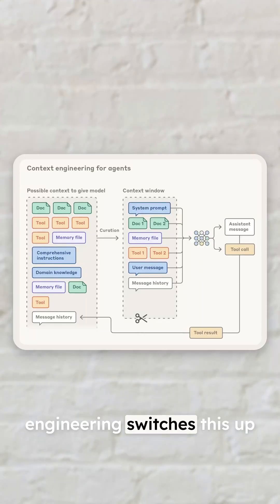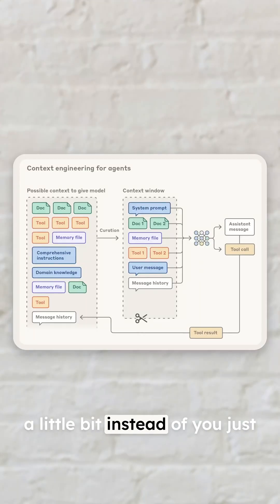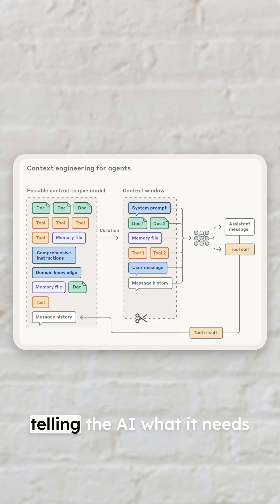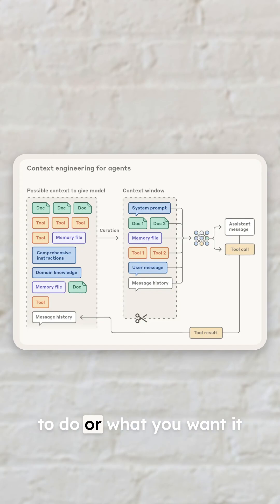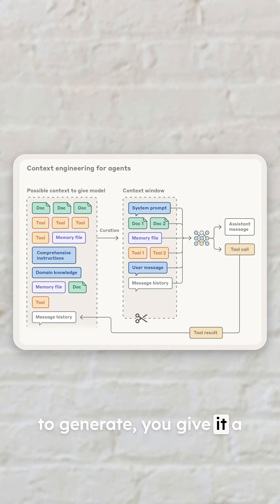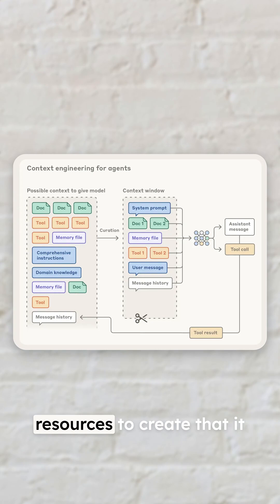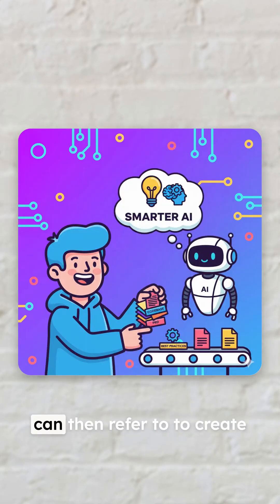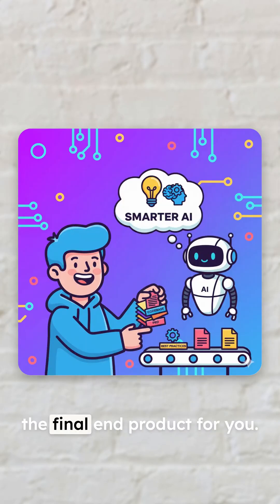This will SUPERCHARGE your AI workflow. 🚀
Description: If you're looking to get really good at AI, you need to know about Context Engineering. 🧠

We all know "vibe coding" ➡️ telling an AI your vibe and it generates code or a report. But that's not enough for big projects.

Context Engineering is the pro move: GIVING the AI all your docs, PRDs, and best practices first. This is how it learns the nuances of your project. Anthropic just dropped a guide on it. Game-changer. ✨